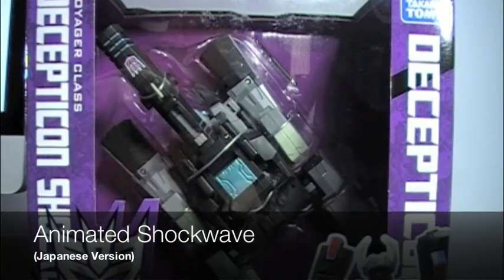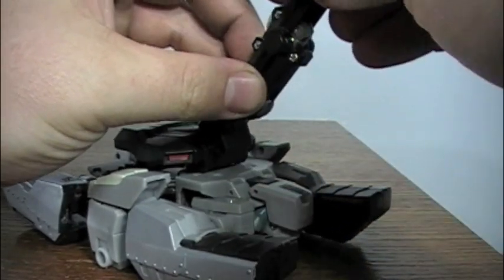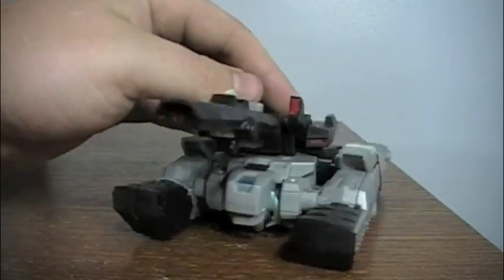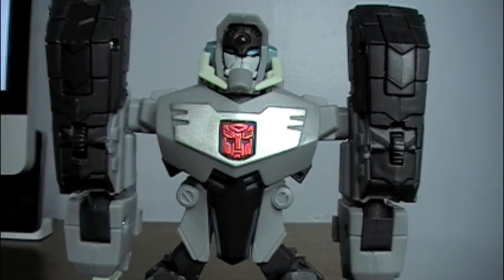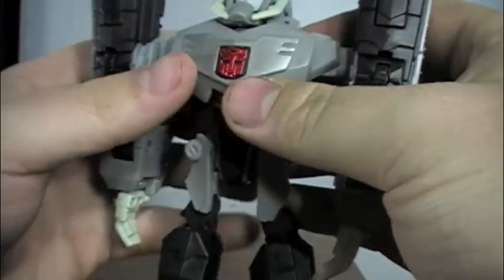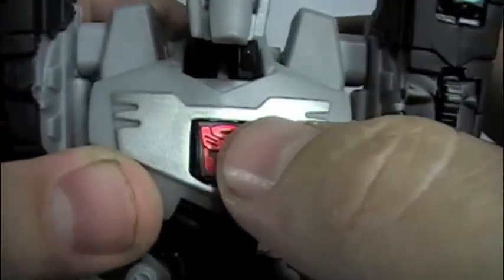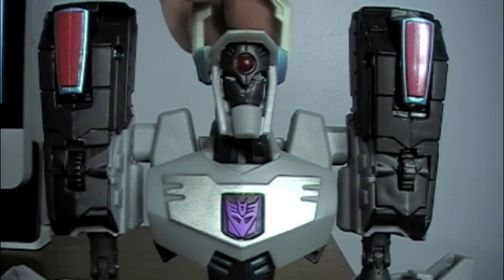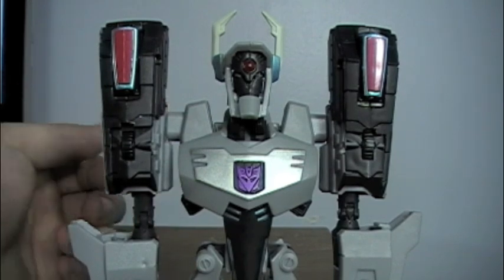Transformers Animated: Voyager Shockwave (Takara Version) - SSJ Reviews 235